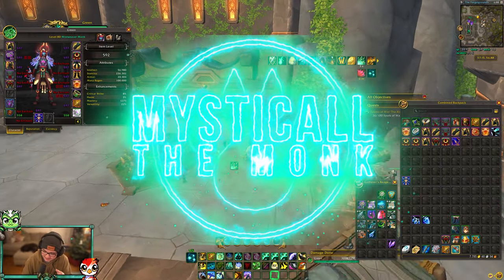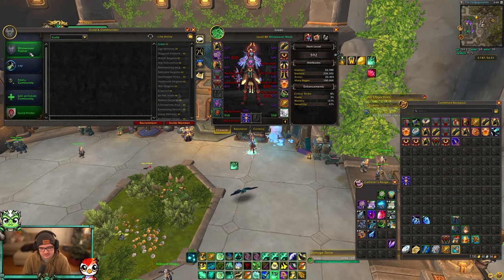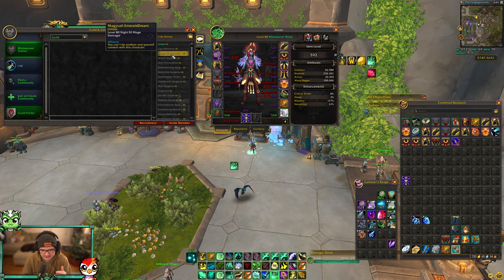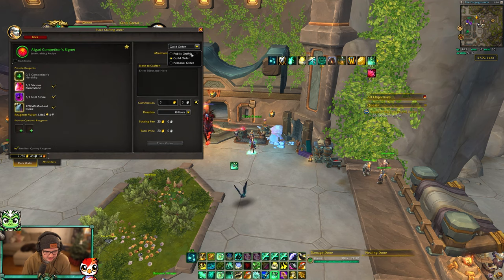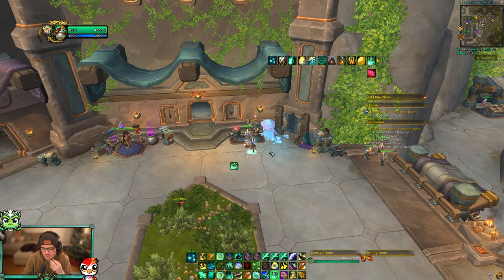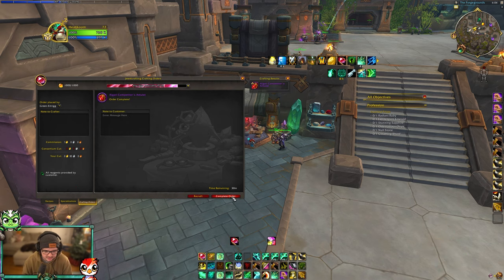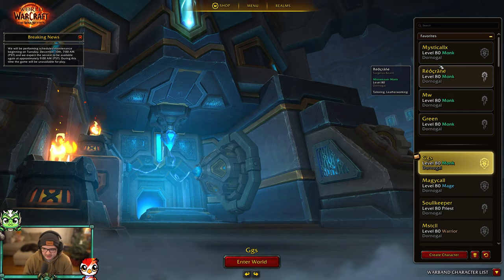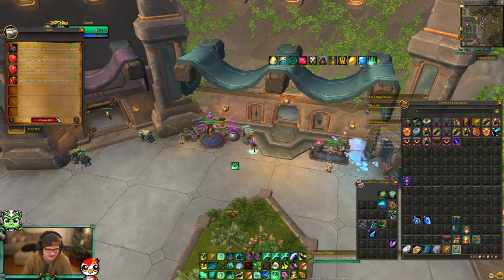Quick Tips | Use GUILDS To Gear Your Alts!